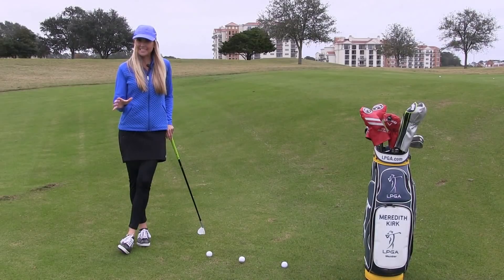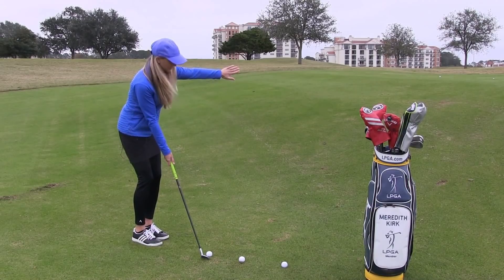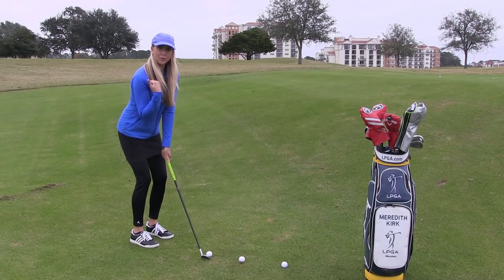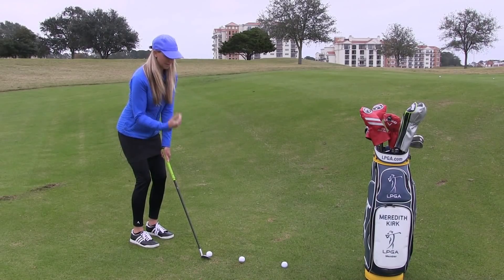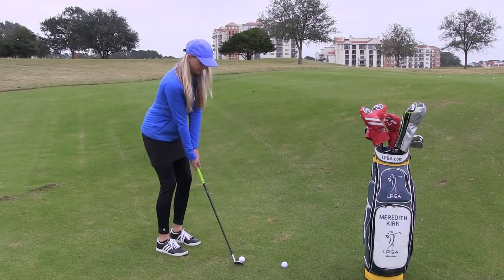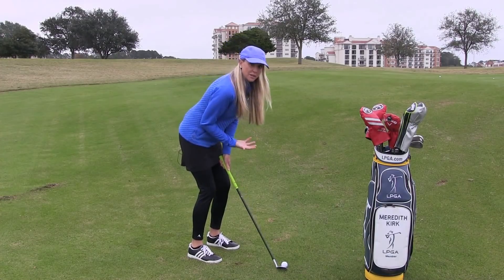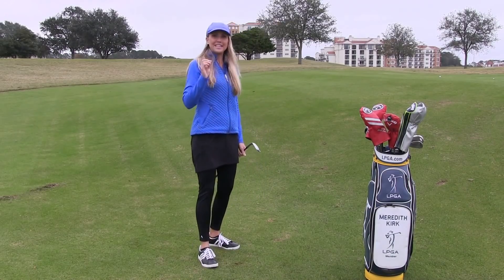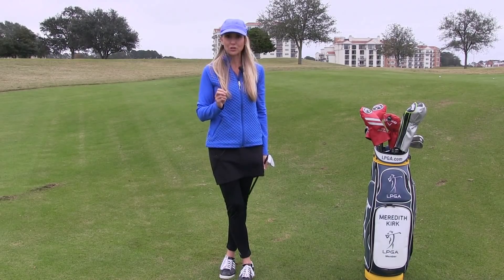Skill Drills with Meredith Kirk~Establishing a good chipping stance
In this edition of Skill Drills Meredith gives an easy tip on how to establish a good chipping stance